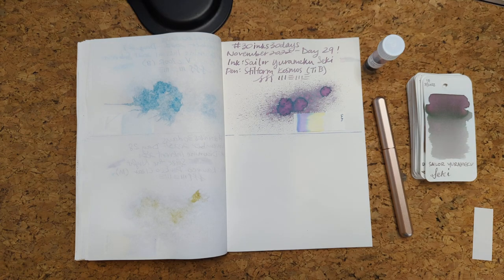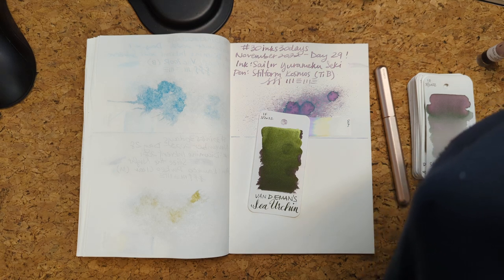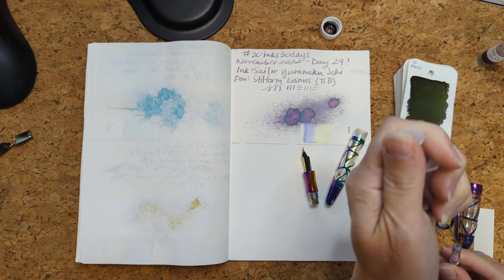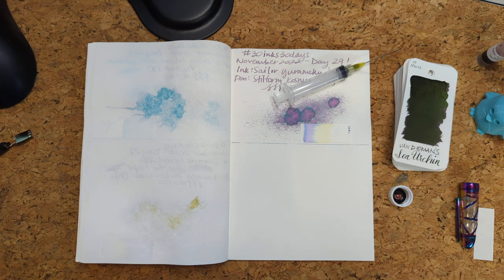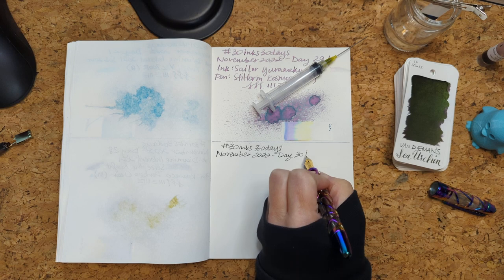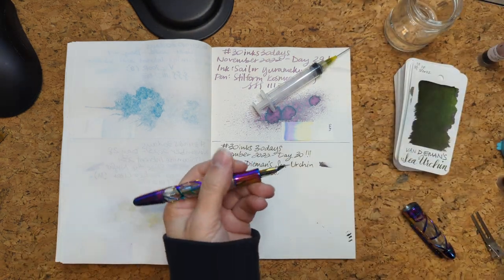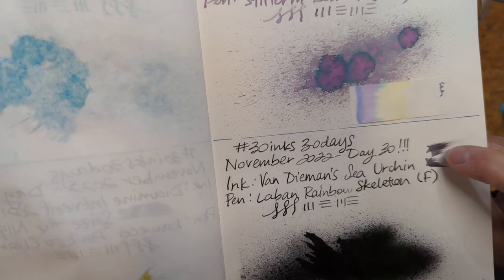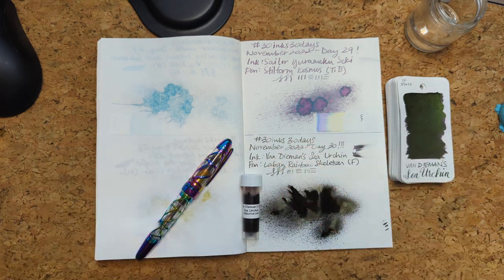30inks30days November 2022, Day 30 - Sea Urchin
Ink: Van Dieman's Sea Urchin
Pen: Labal Rainbow Skeleton (F)

Other 30inks30days channels to check out